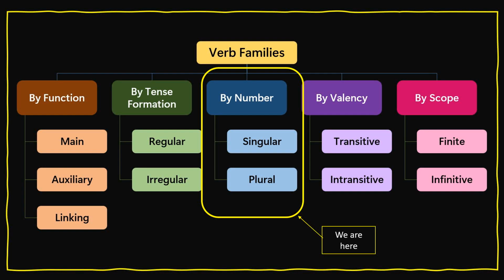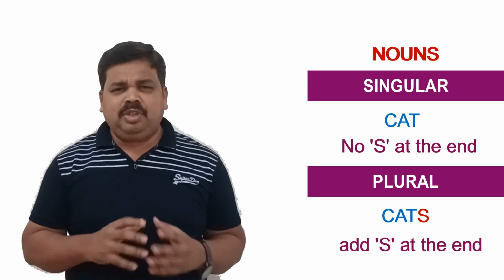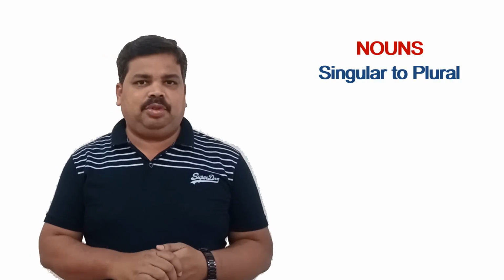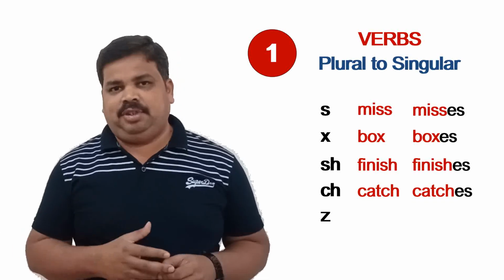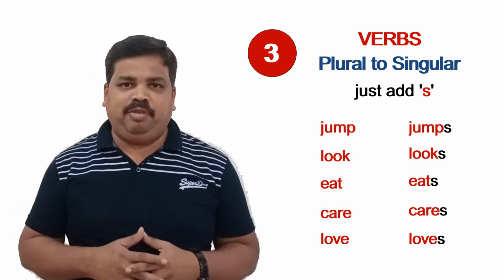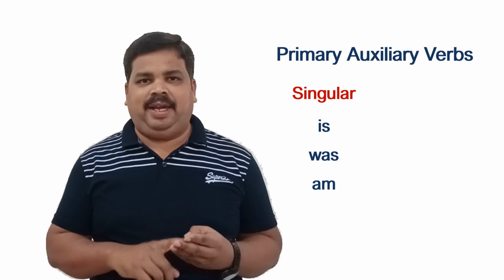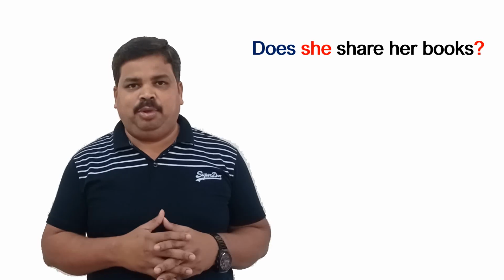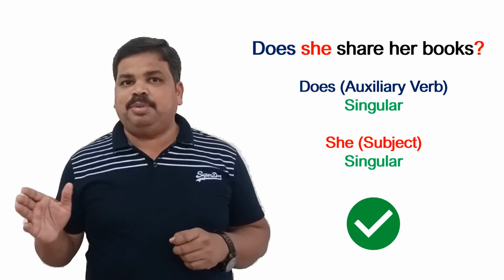Part 7 | Tour of Verbs | Verbs by Numbers | Singular Verbs and Plural Verbs | Subject-Verb Agreement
The video explains how the formation of singulars and plurals differs between nouns and verbs. It also touches the basics of subject-verb agreement.